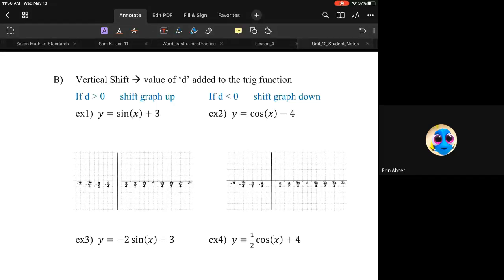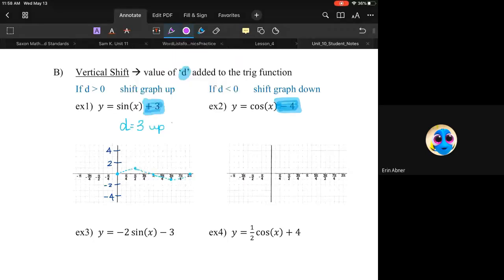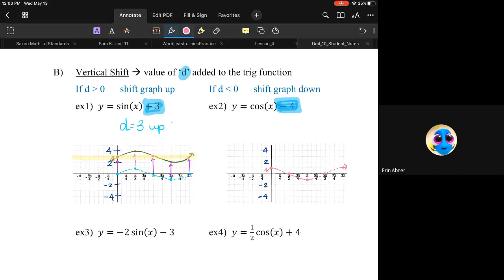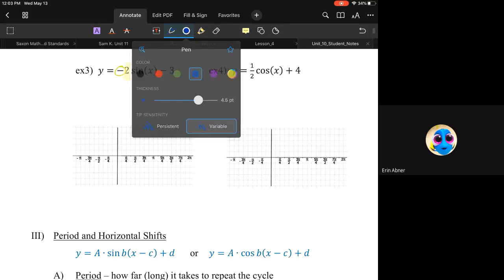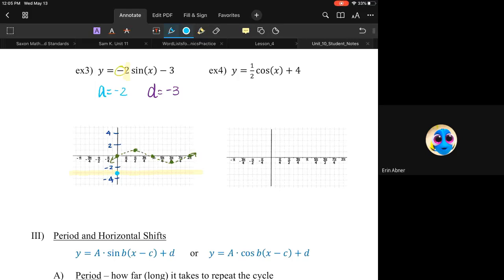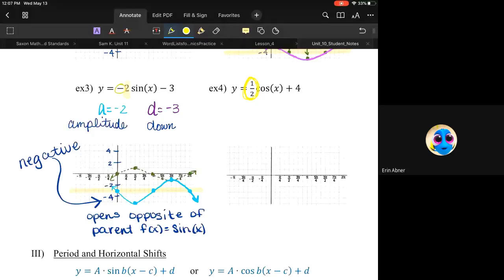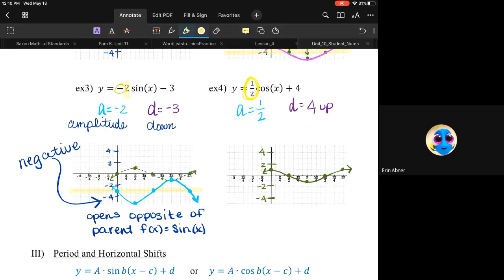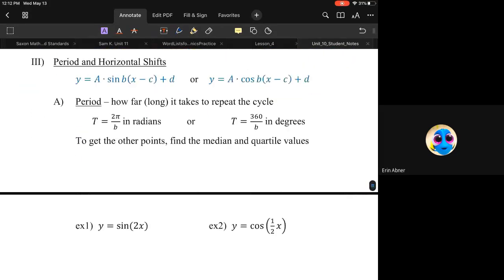10.7b Graphing Sine and CoSine Functions